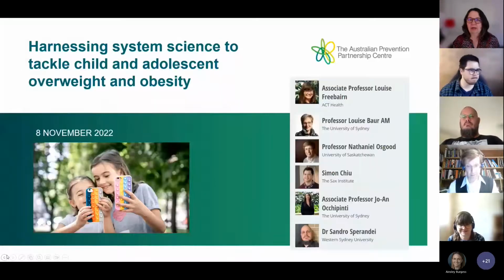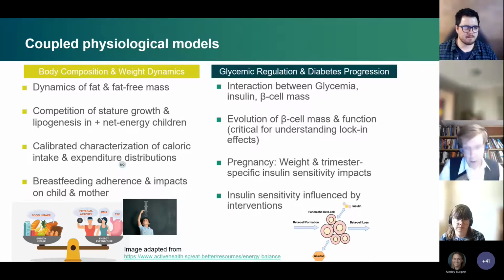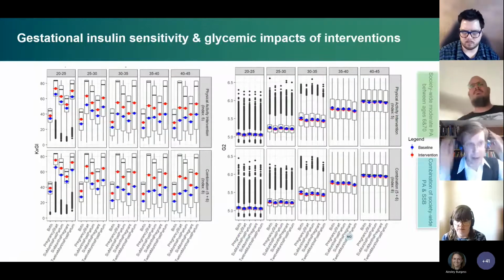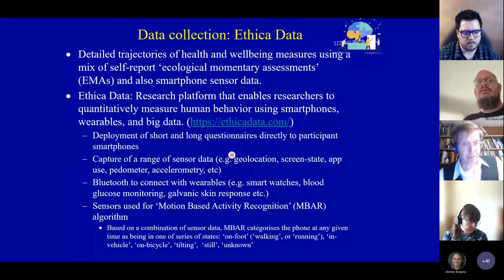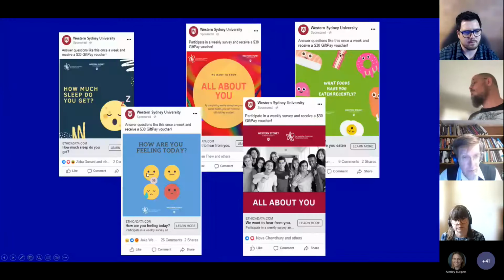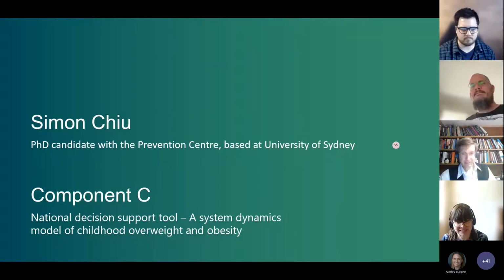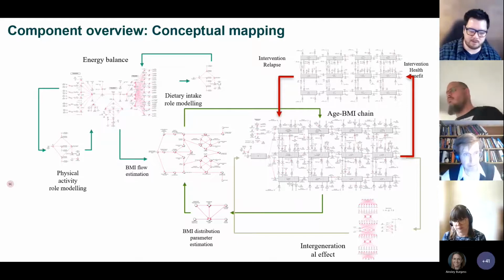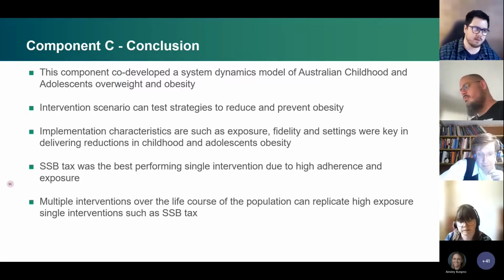Research seminar: Harnessing system science to tackle child and adolescent overweight and obesity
How can child and adolescent overweight and obesity be tackled? The findings of three Australian research projects involving advanced system science methods (including simulation modelling and app- based data collection) were presented by the team in this end-of-project seminar on 8 Nov 2022. They discuss the research impact in terms of local applications, obesity research and international simulation modelling developments.
Speakers include Professor Nathaniel Osgood, Dr Sandro Sperendei, Mr Simon Chiu and Associate Professor Louise Freebairn.